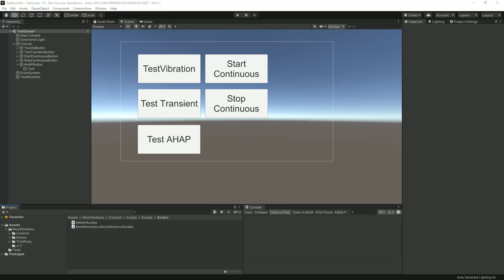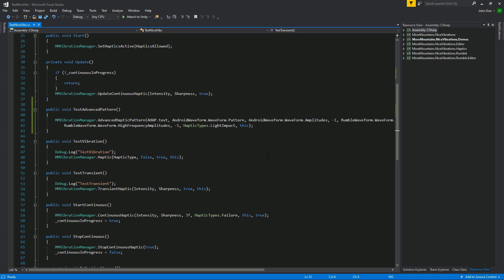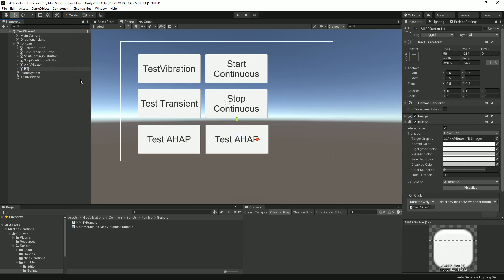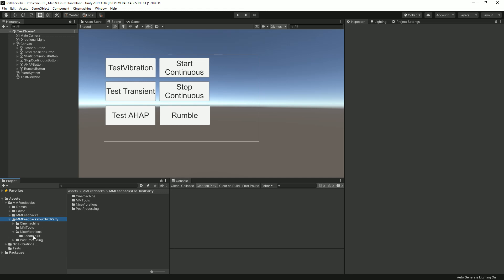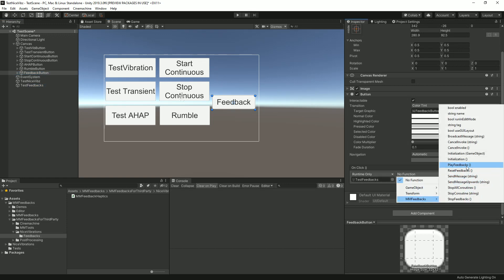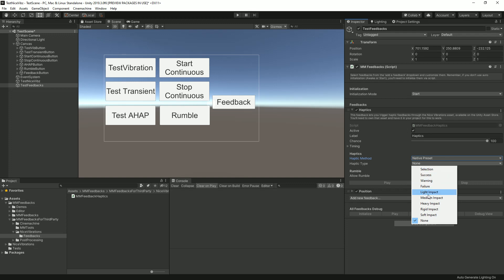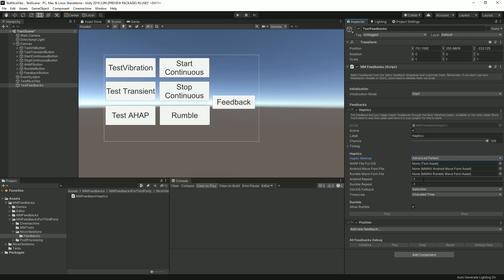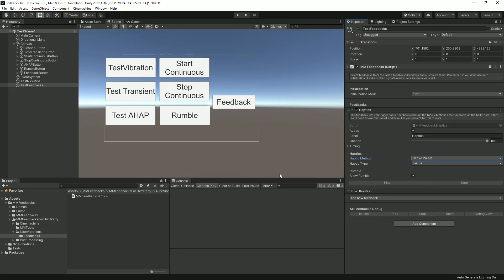Nice Vibrations Tutorials - Part 6 : Platform specifics & Feedbacks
This last part of the v3.0.1 Nice Vibrations tutorial explains platform specifics and how you can use Nice Vibrations along with MMFeedbacks.

Nice Vibrations is a simple yet powerful solution to add vibrations, rumble and haptic feedbacks to your Unity games. Built on top of the native iOS and Android APIs, it offers a universal interface to target all platforms at once, as well as ways to get exactly the right vibration on each platform specifically.